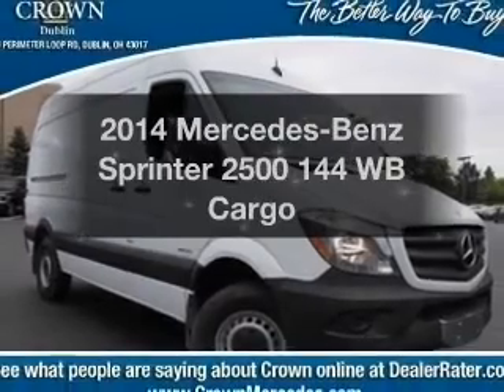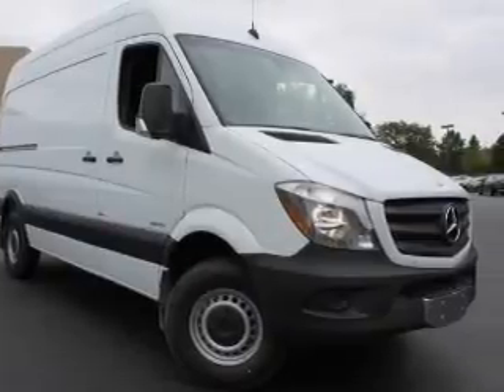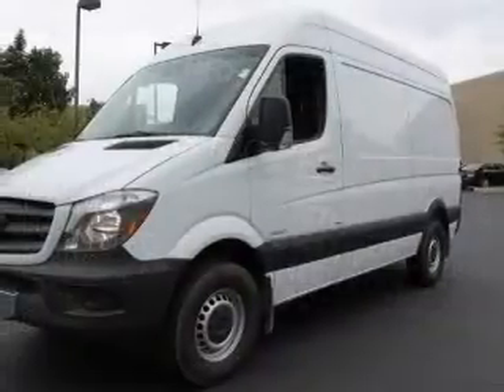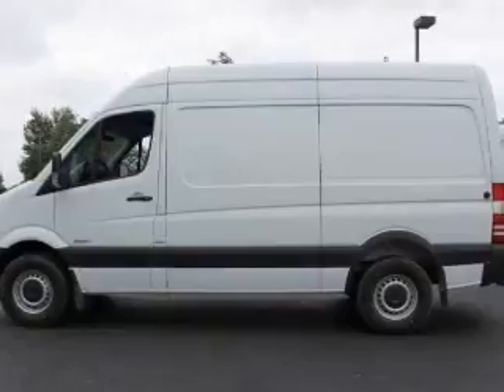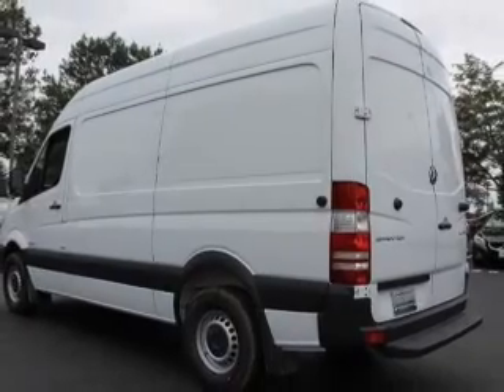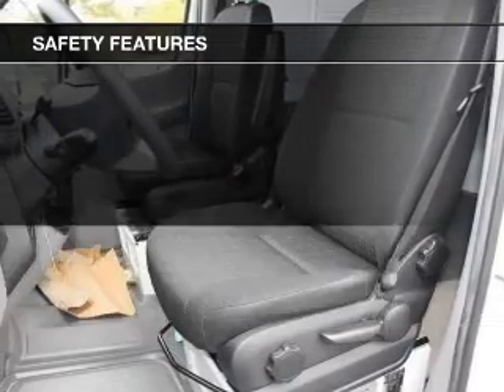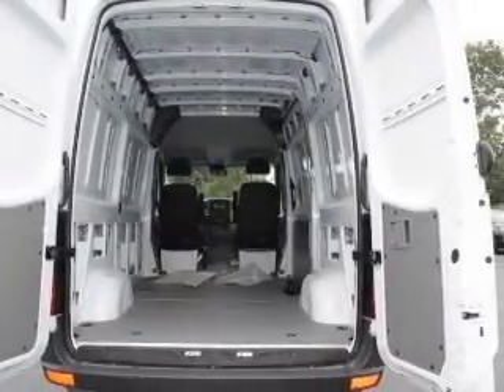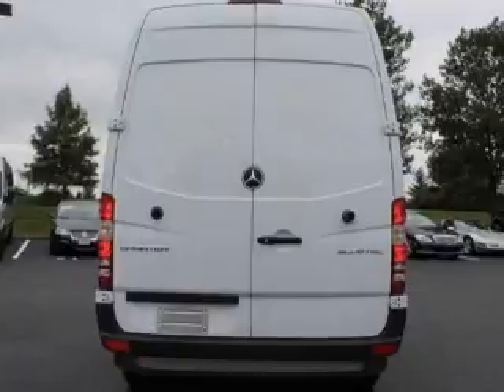2014 Mercedes-Benz Sprinter - Dublin OH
Year: 2014
Make: Mercedes-Benz
Model: Sprinter
Trim: 2500 144 WB Cargo
Engine:
Transmission: Automatic
Color: Gray White
Mileage: 8
Address:
6500 Perimeter Loop Rd